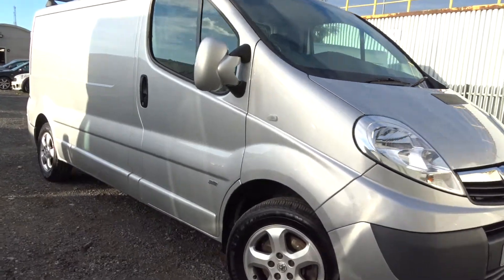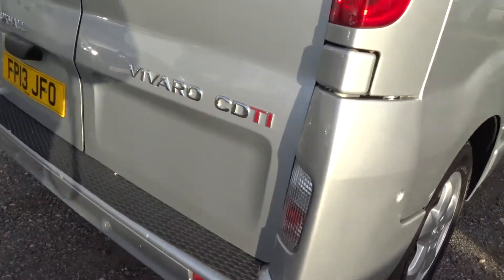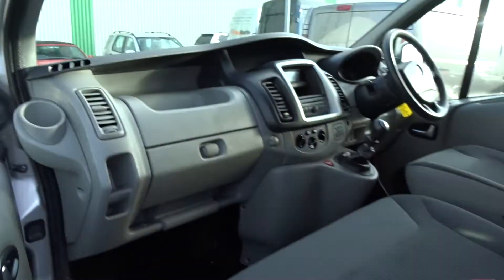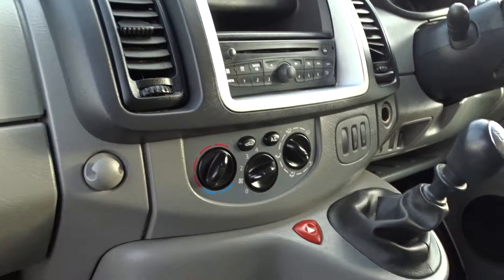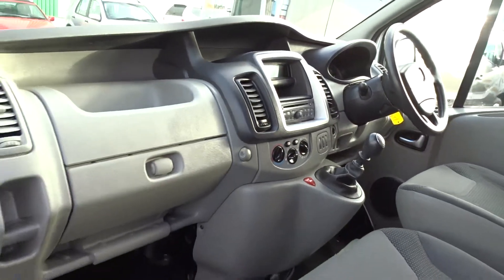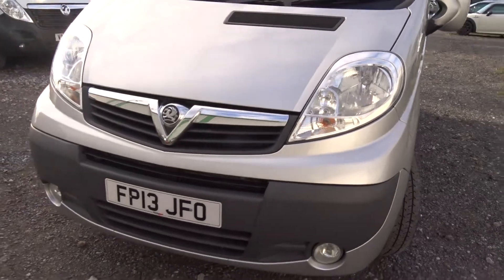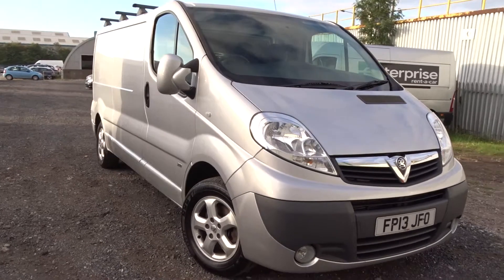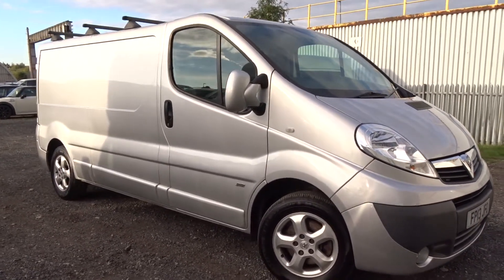FP13JFO Vauxhall Vivaro 2.0CDti Sportive